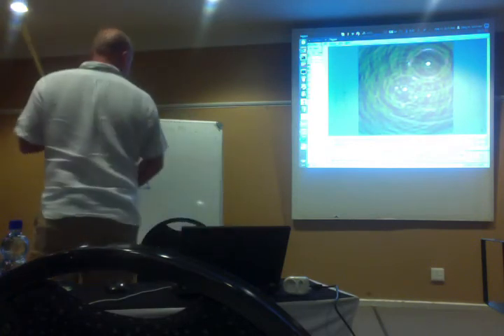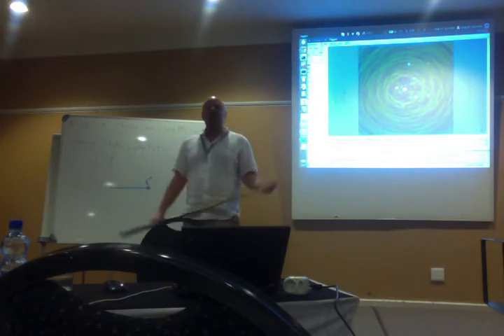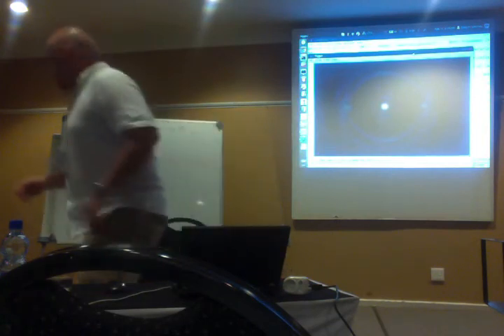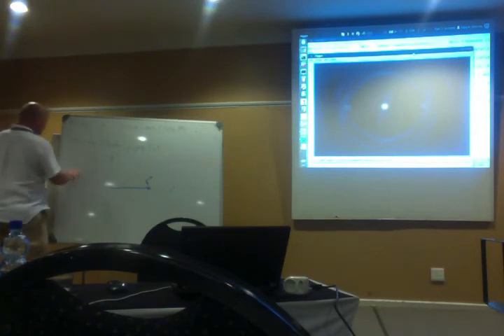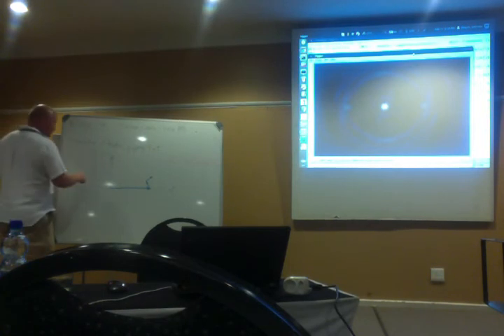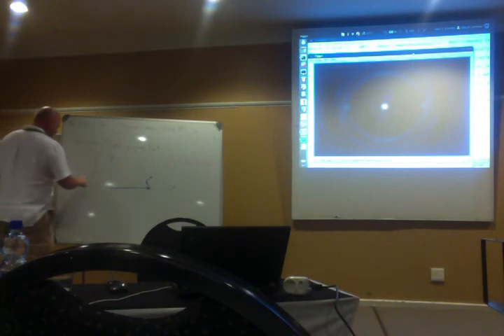Simulations tutorial - O. Smirnov (Part 2)